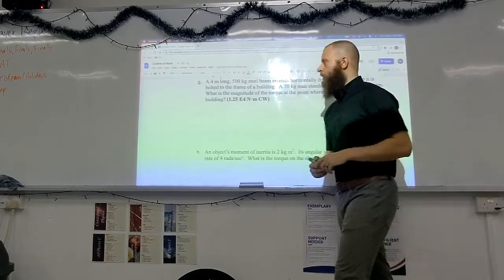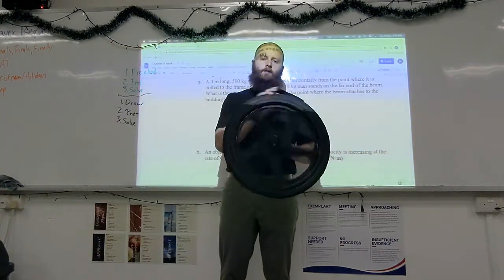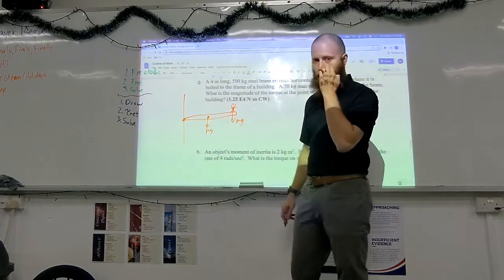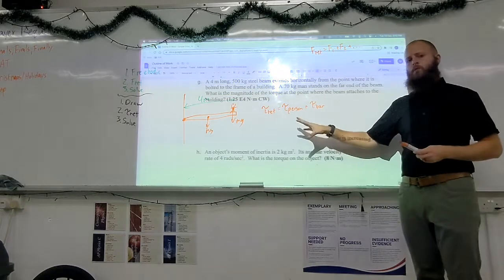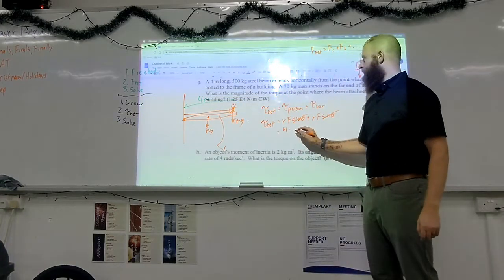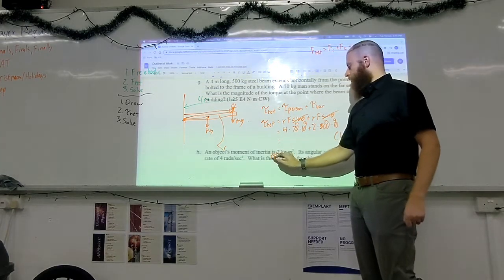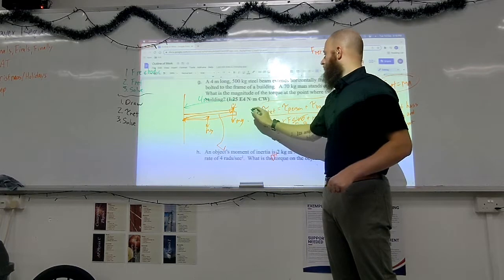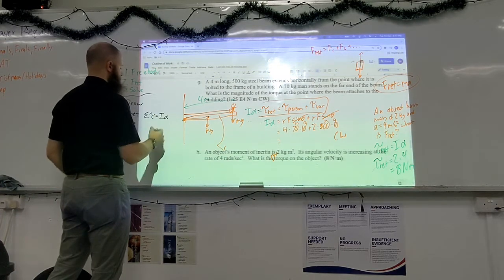5. How to Set up Torque Notes